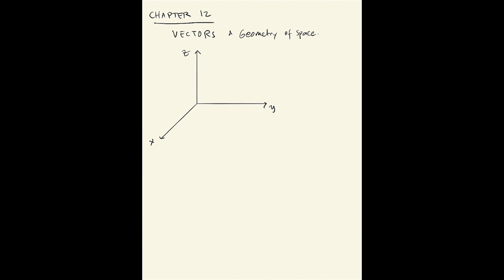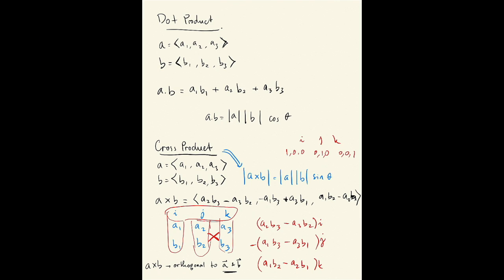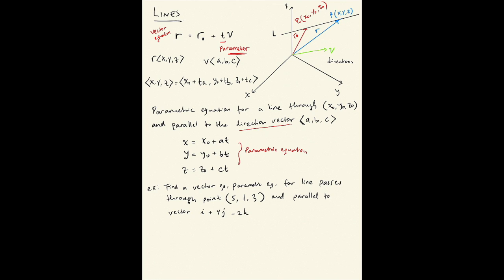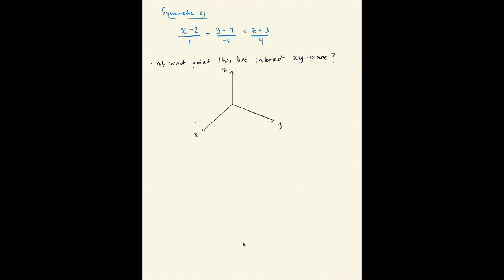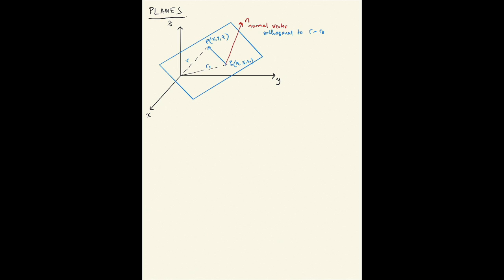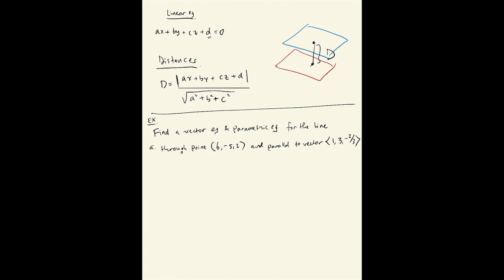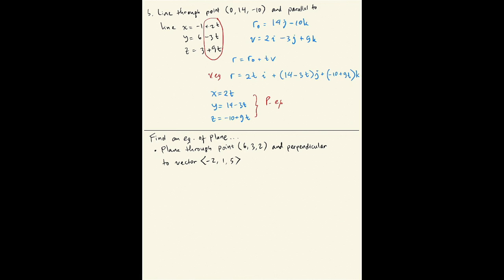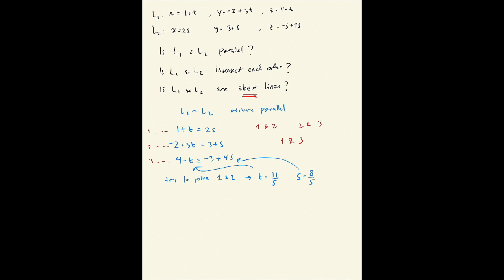Lecture 13: Dot Product, Cross Product, Vector Equation, Line, Plane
The video elaborate chapter 12: Vectors.